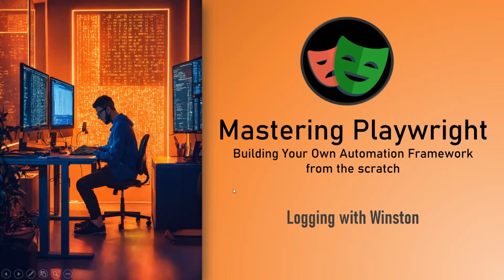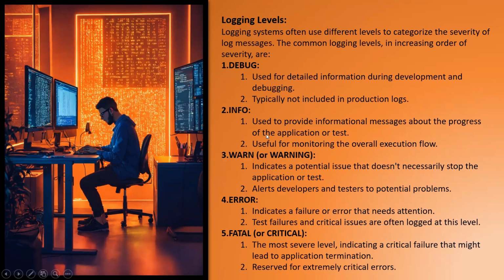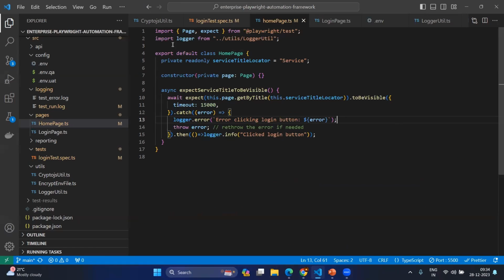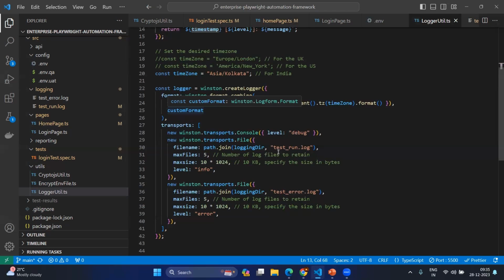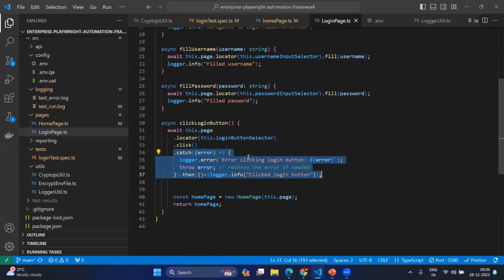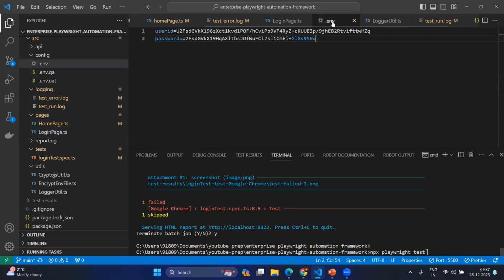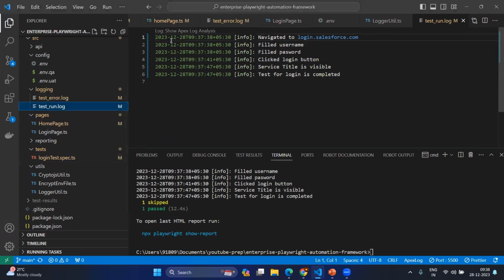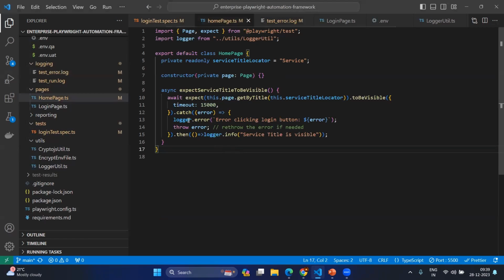Mastering Playwright | Logging with Winston | QA Automation Alchemist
This video will explain about how to implement logging with winston JS lib and explains the needs and levels of logging.